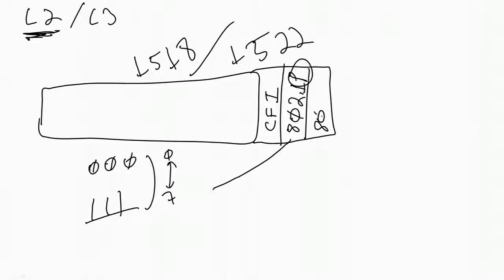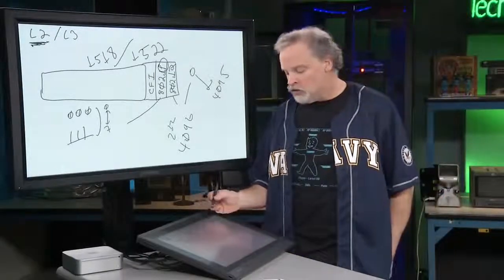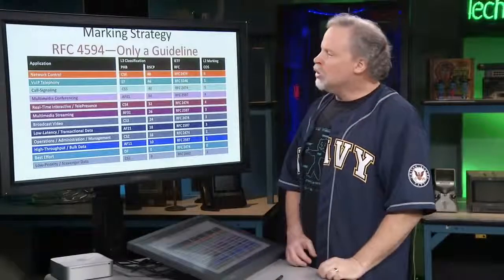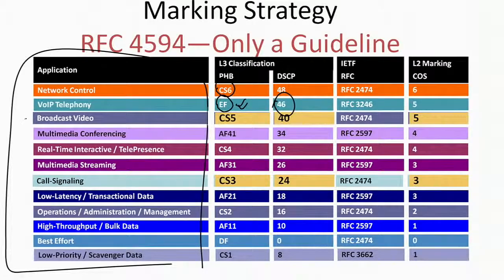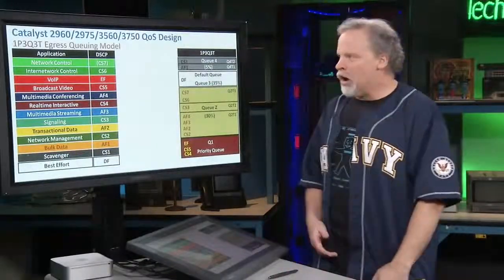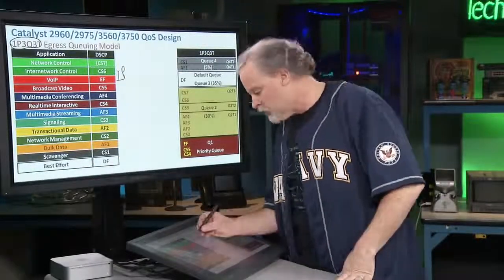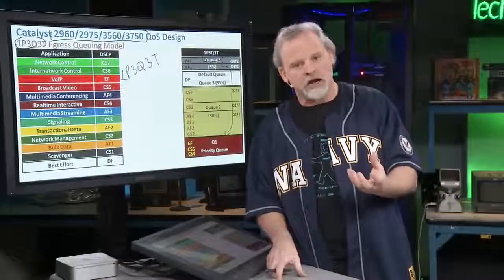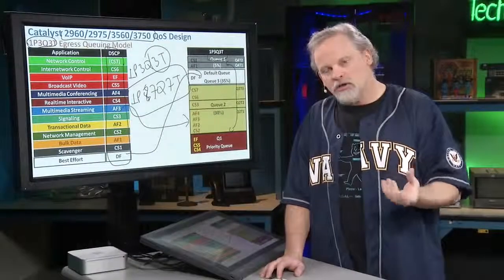Quality of Service QoS